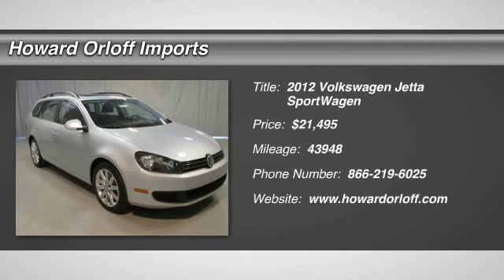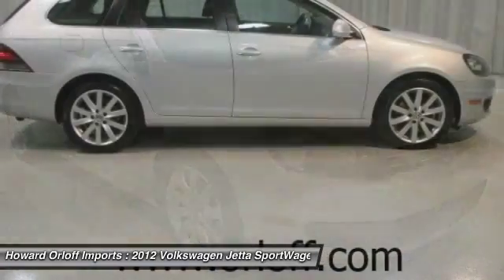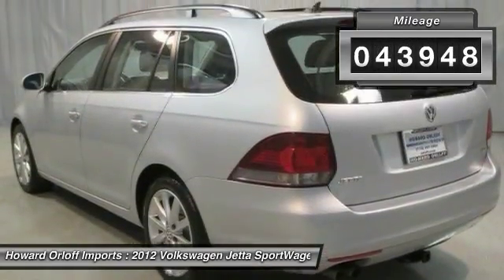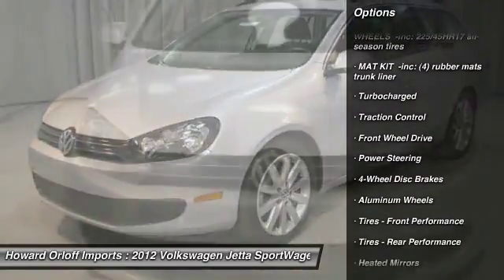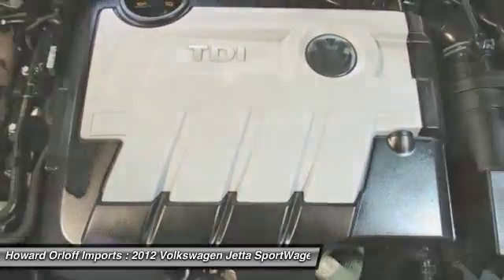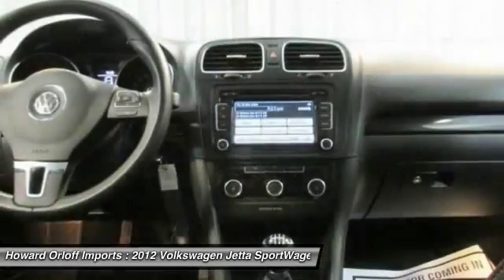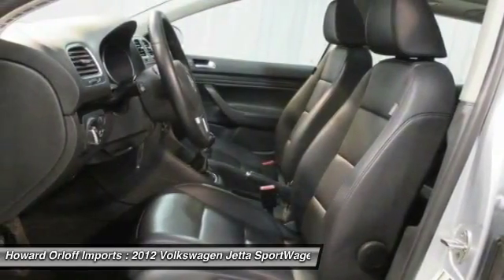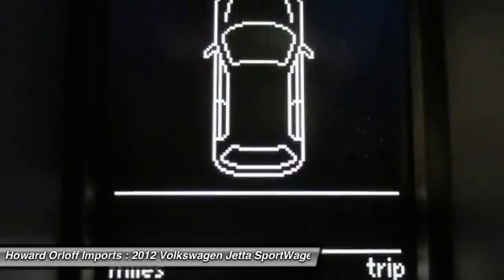2012 Volkswagen Jetta SportWagen Chicago Illinois L02109B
2012 Volkswagen Jetta SportWagen TDI w/Sunroof - $21495

1924 N. Paulina St

Tried-and-true, this ONE OWNER! pre-owned 2012 Volkswagen Jetta SportWagen TDI packs in your passengers and their bags with room to spare. HARD TO FIND 6 SPD. MANUAL TRANSMISSION! It has the following options: 17 SPORT GOAL SILVER ALLOY WHEELS, MAT KIT, Dual exhaust tips, Bluetooth, Tinted glass, Pwr vented front/solid rear disc brakes, HEATED SEATS, ROOF RAILS, PANORAMA MOONROOF, VOICE REGNOTION TECHNOLOGY, Lower anchors & tethers for children (LATCH), Black roof rails, Pwr door locks, Anti-theft vehicle alarm system. Pilot the whole group in comfort and style in this sturdy and worry-free Jetta SportWagen.Stop by Howard Orloff Imports located at 1924 N. Paulina St., Chicago, IL 60622 for a quick visit and a hassle-free deal!